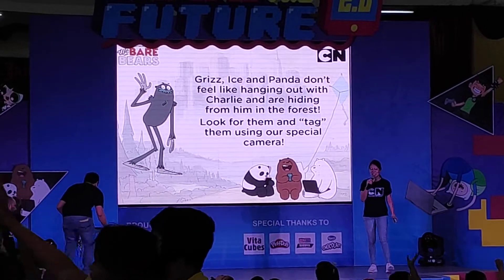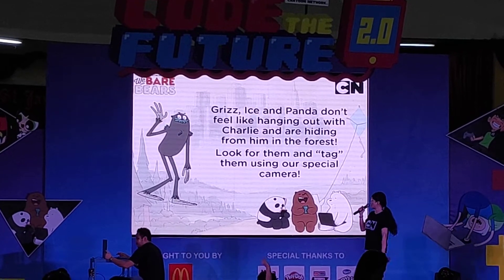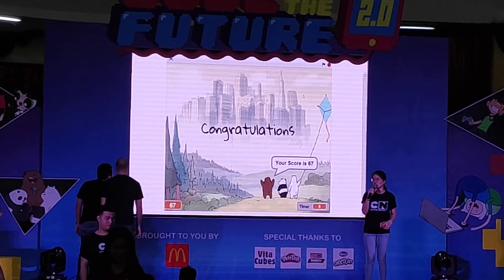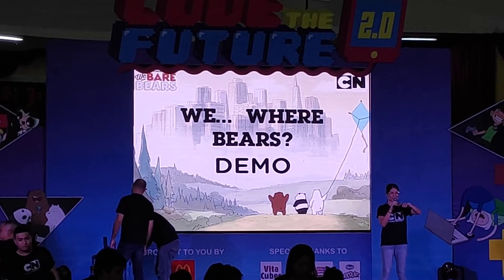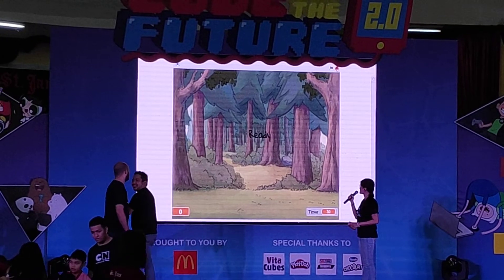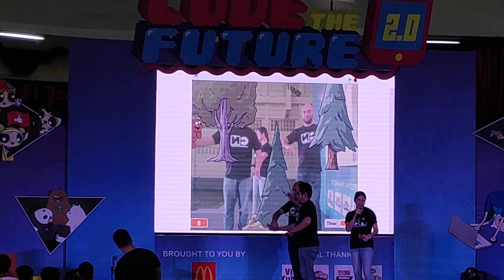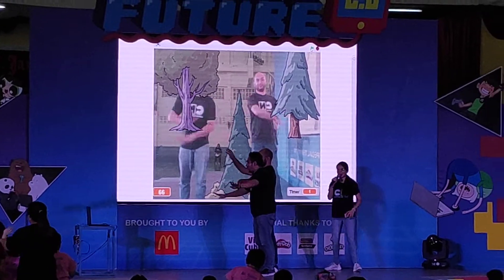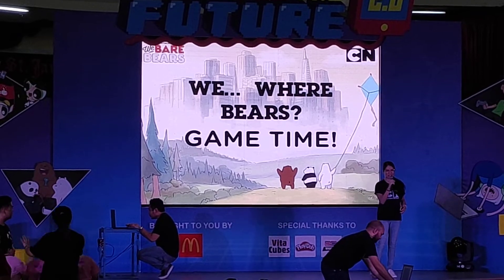We Bare Bears coding game We... Where Bears? Code the Future demo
The We Bare Bears have a coding game where sensors track if you see the bears hiding in the woods.  Don't hit the bears!  Or, do hit the bears?

This was last October 2, 2019 at Code the Future, an event that teaches students about coding.